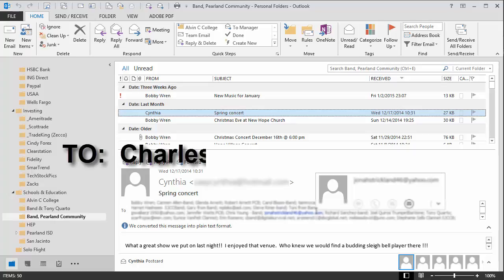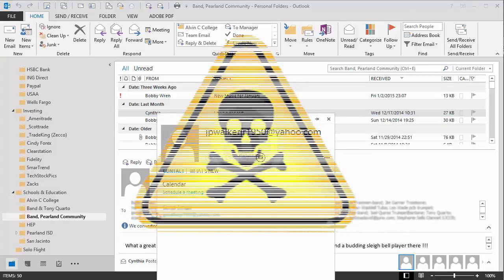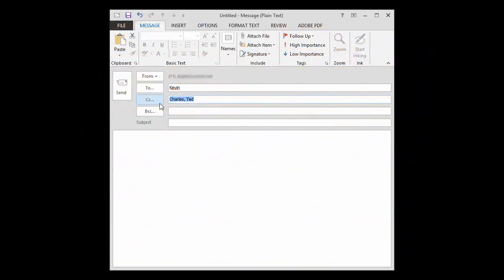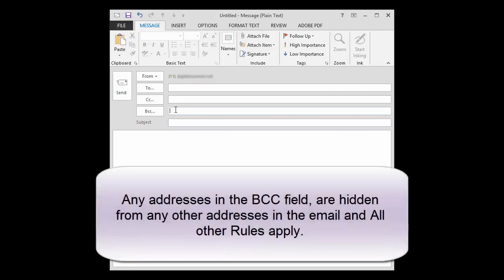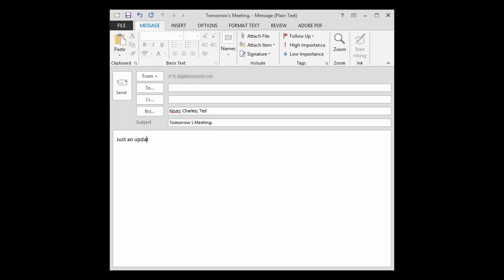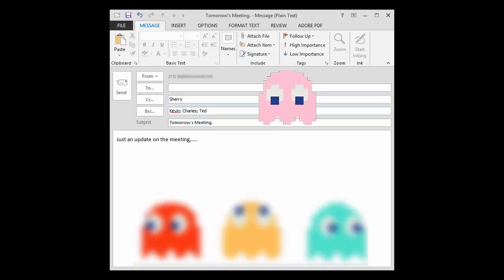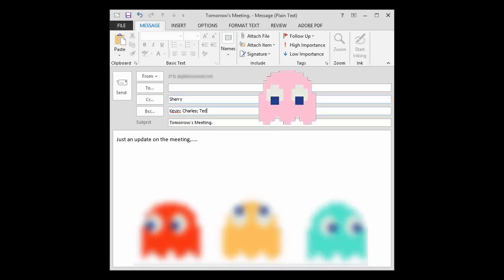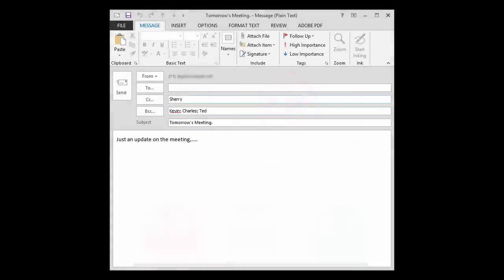Email Etiquette: Understanding BCC, Rule #1